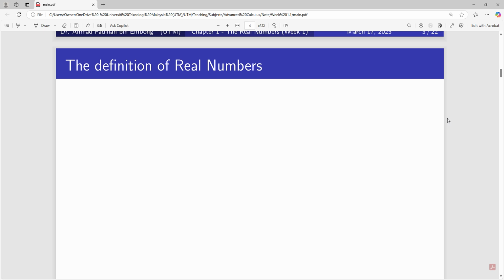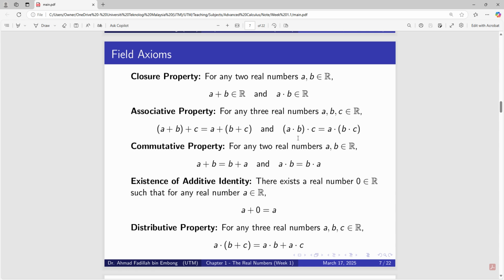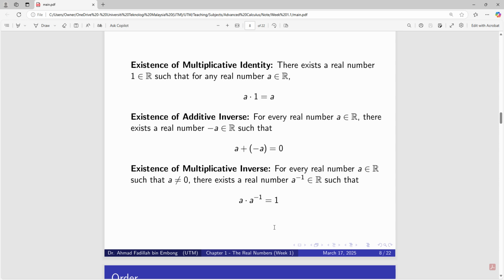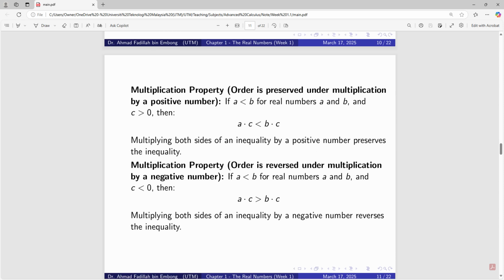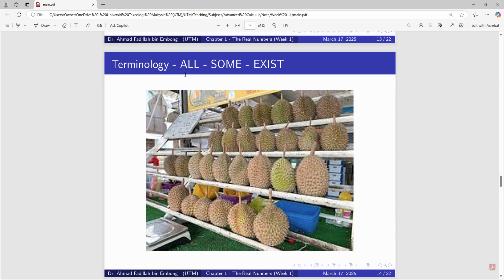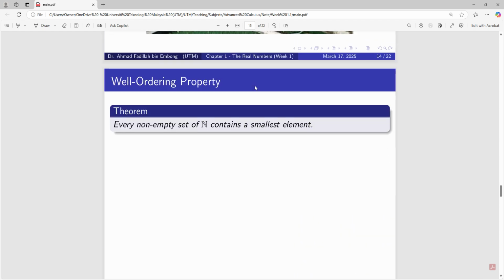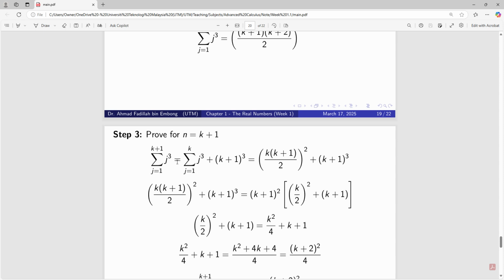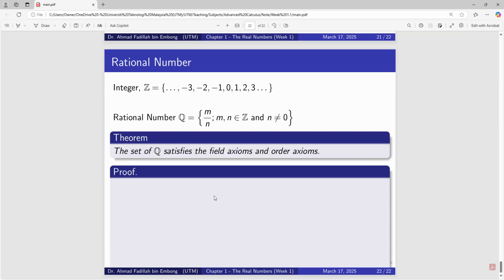Advanced Calculus: Week 1.1- Construction of Real Number